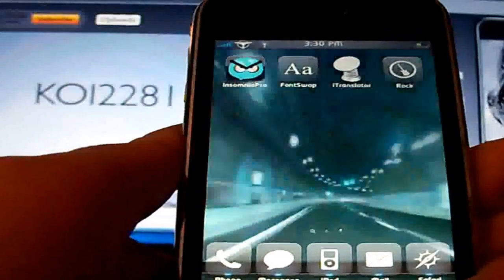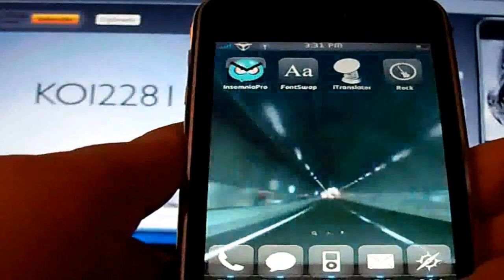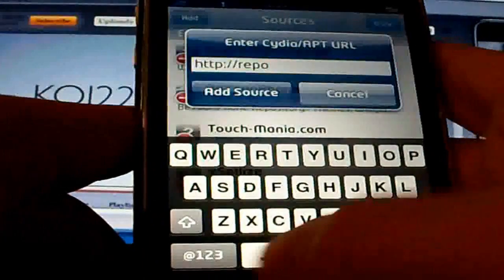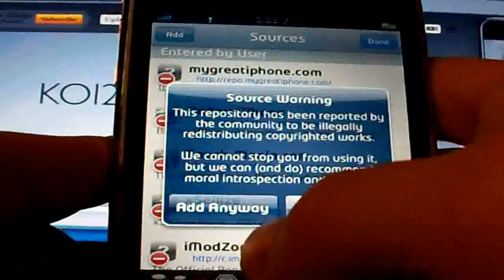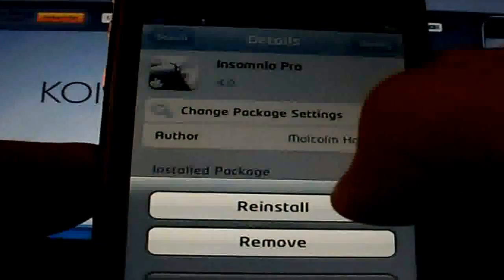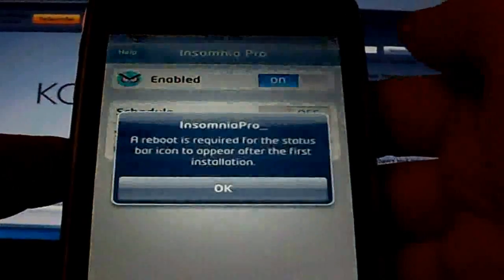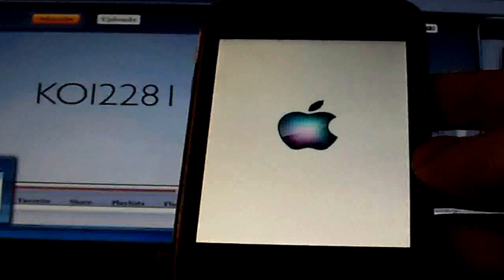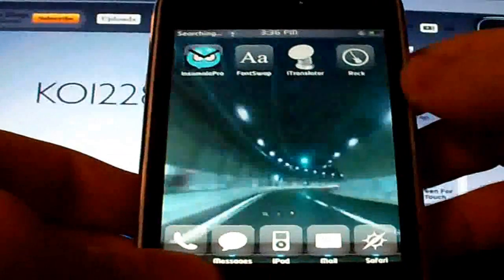Insomnia Pro For iPhone And iPod Touch